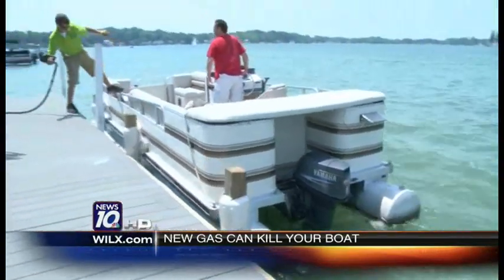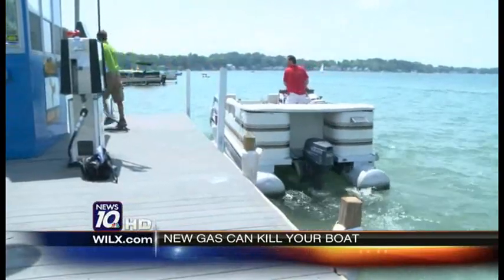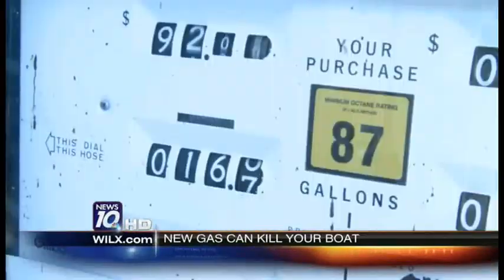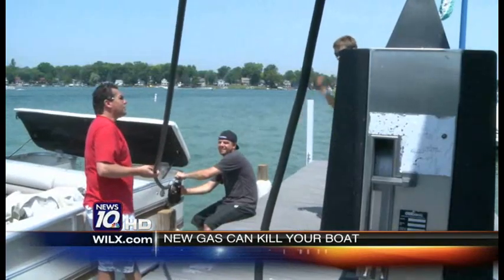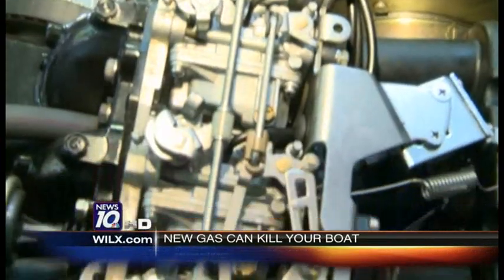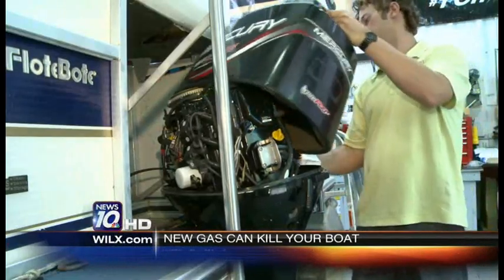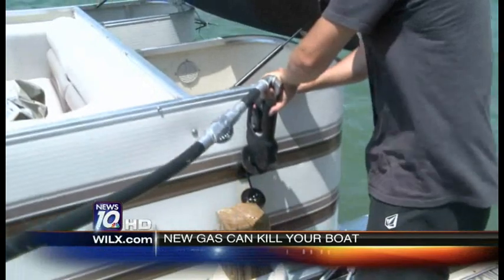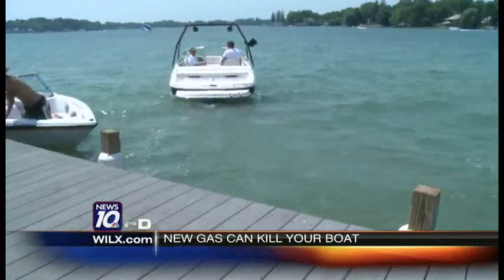Boaters Gas Repairs 7 2 2011